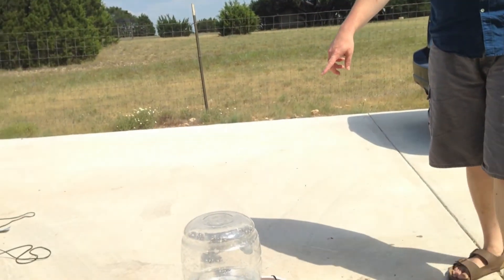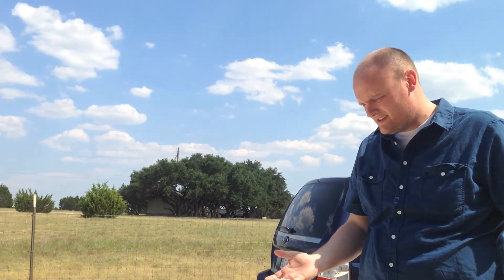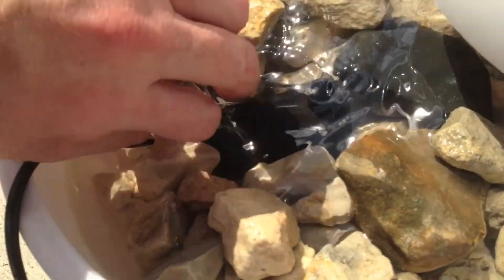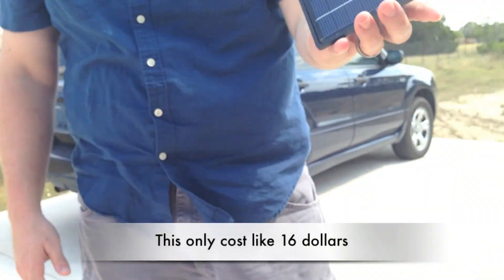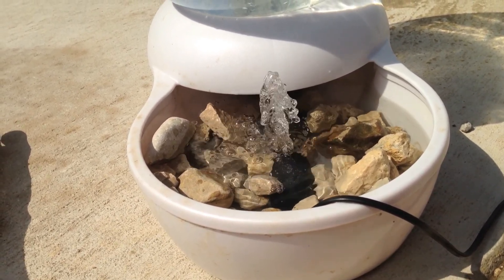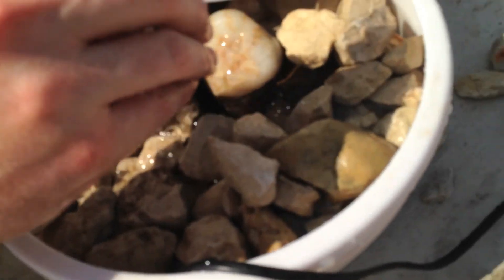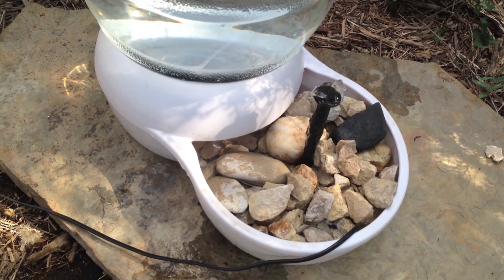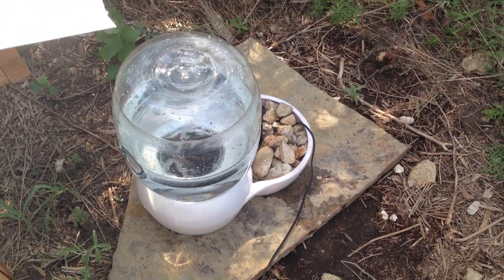Mosquito Experiment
This is a little experiment to see if moving water during the day time will reduce the amount of mosquito larvae in my hive.  Obviously they'll still be able to get at it in the evening so I'm unsure if this will work.  The solar pump is a cheap one I got from Harbor Freight